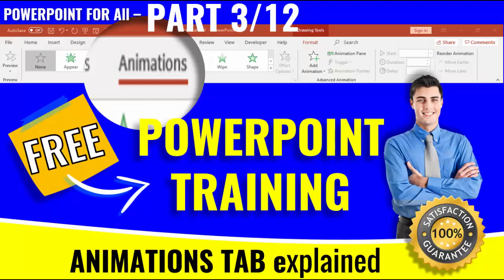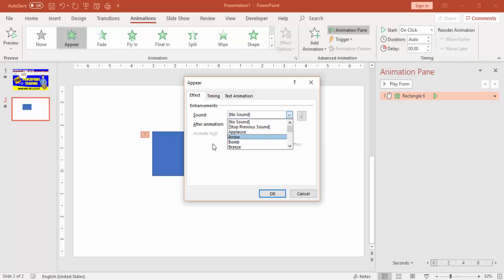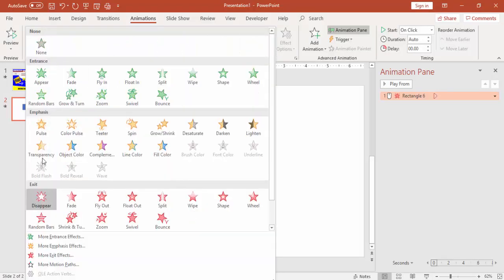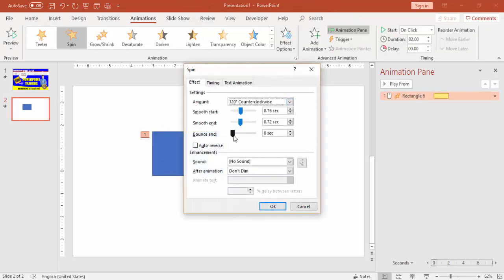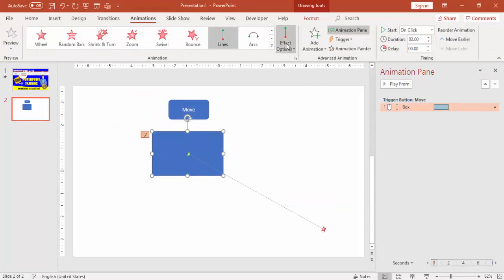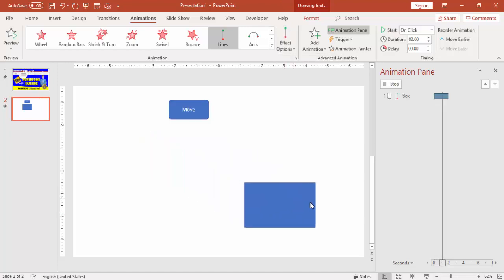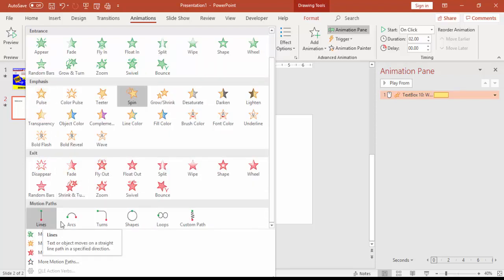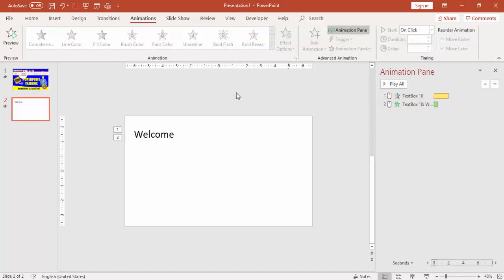Free PowerPoint Training - Part 3/12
Enjoy this free PowerPoint training course and don't waste your hard earned money by joining the online classes. I can guarantee you that you will become an expert in PowerPoint with my free training program.

In this tutorial, I have explained the complete "Animations Tab".  This tab is very important to understand in order to make good presentations. I have tried to explain all the options available in Animations Tab/Menu.

Modern designs
Creative templates
Easy Editing
Business Slides
Corporate Slides
PowerPoint diagrams
Professional designs
PowerPoint infographics
Popular slides